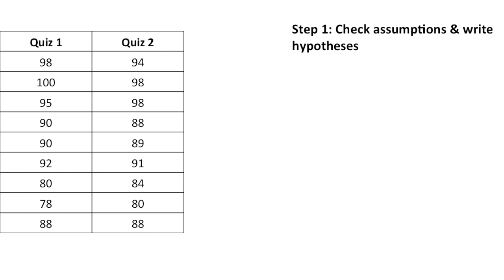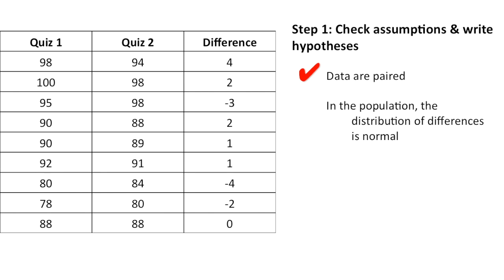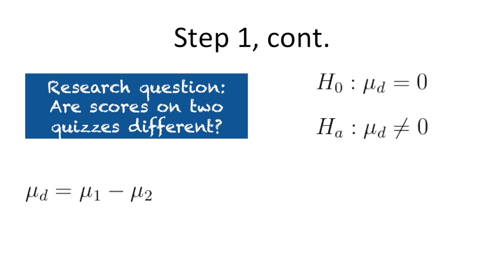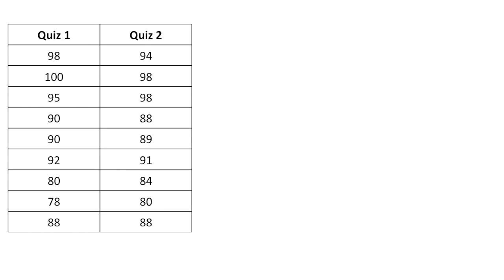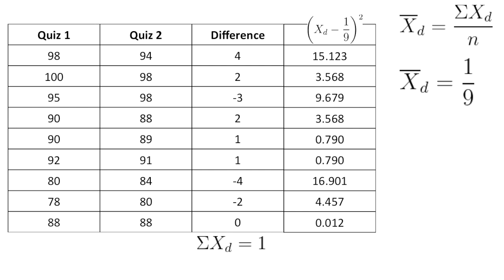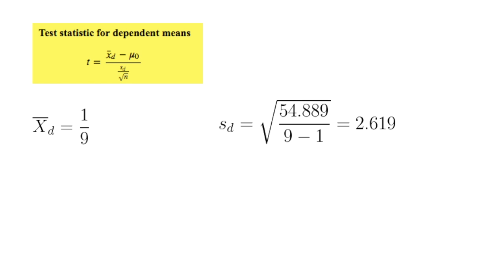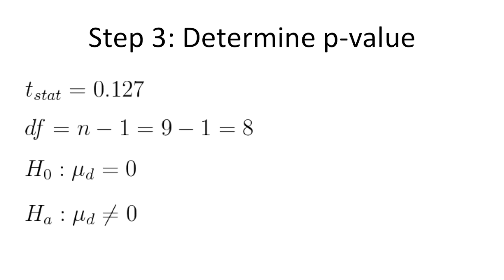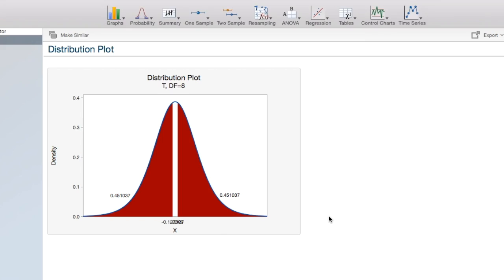Paired Means t Test Quiz Scores - Hand Calculations Example